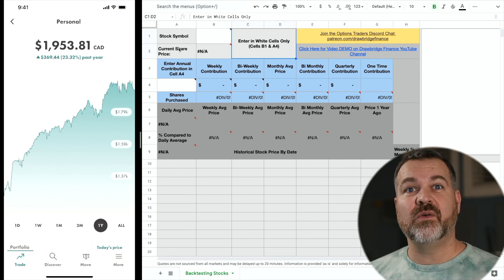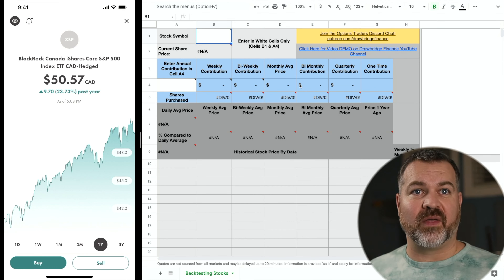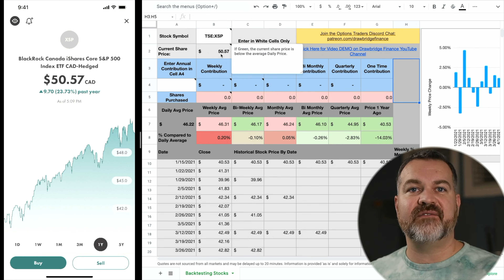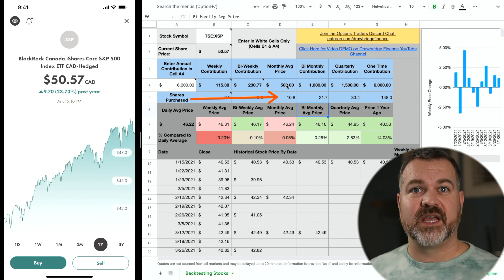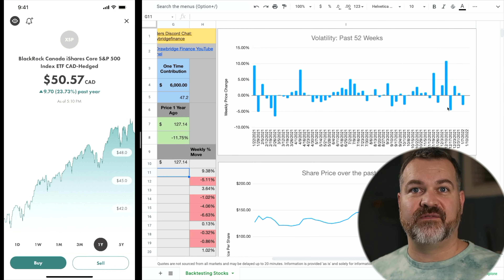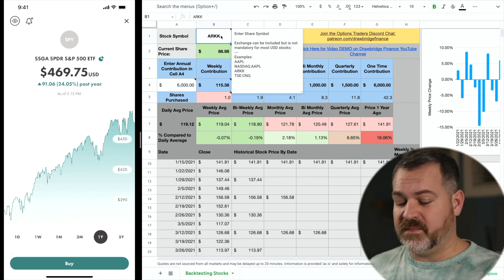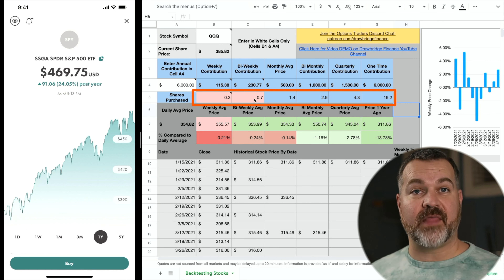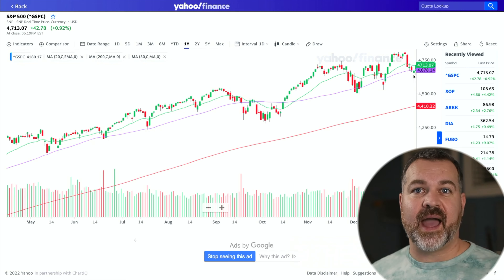Investing $6000 in 2022: Backtesting Stocks and ETFs for the best time to buy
Is it better to invest $6000 all at once or on a specific interval? Looking back at the past year can give some indication as to how to make a plan to invest over the course of a year. The Google Sheets Historical Average Calculator backtests any Stock or ETF to calculate daily, weekly, bi-weekly, monthly and bi-monthly averages to determine what would have be the cheapest interval to buy stocks or ETF. This works on any ETF and is super simple to use. It displays the stock price chart and the weekly volatility of the underlying.

▬ CONTENTS ▬▬▬▬▬▬▬▬▬▬

0:00 Intro
0:55 Social Media Links
2:06 2022 Contribution Limits: Roth IRA, TFSA, ISA
3:18 Spreadsheet Entry: Looking at Historical Averages
4:28 How to buy the spreadsheet
5:06 Determining Investment Schedule
6:14 Historical Charts and Weekly Volatility
7:33 Best interval for average price
8:48 Why join Patreon
10:13 Social Media Links
10:35 Best Index to buy in 2022

▬ BROKERAGES I USE ▬▬▬▬▬▬▬▬▬

►Wealthsimple Trade for CANADIANS: Get the cash equivalent of two free stocks

▬ Discount to Seeking Alpha Only $99/annually ▬▬▬▬▬▬▬▬▬

► Unlucky Investor’s Guide to Options Trading(Pre Order)

▬ Cameras ▬▬▬▬▬▬▬▬▬

► My New Canon RP
► My New Canon 35mm Lens
► Canon 80D Canon EF-S 18-135mm

▬ Live Stream Gear: Video ▬▬▬▬▬▬▬▬▬

► Atem Mini Pro
► Glide Gear Teleprompter
► Elgato Stream Deck XL

► Iphone Lightening HDMI Adapter
► Joby GorillaPod (Bendy Tripod)

My primary investment strategy is long term high yield dividend investing, index funds and reducing risk and exposure using options. I have been actively trading the stock market for over 25 years and have built most of my wealth by reinvesting my dividends and following my 14 Personal Rules of investing. I actively trade options on both the American and Canadian Stock exchanges using options strategies and buying and holding high yield dividend paying stocks.

I generate monthly income in two ways. Averaging more than an annual 7% return by collecting dividends on high yield dividend stocks that I hold. The second income stream comes from the selling of option premium and taking advantage of theta decay. I love trading strangles, Iron condors and diagonal spread for maximizing returns. Delta neutral strategies allows me to make money in both bull and bear markets and limits my risk. Both of these strategies are suitable for passive income and create a stable predictable safe passive monthly income.

Want to learn how to trade stocks and make more money? This channel is dedicated to increasing investment returns and building wealth by passively trading in the stock market. If you’re tired of poor performance then make sure you subscribe to Drawbridge Finance I produce weekly videos for the beginner trader and use simple explanations to learn how I buy and sell stocks for profit.

Levi Woods